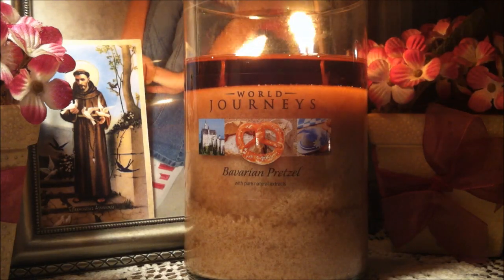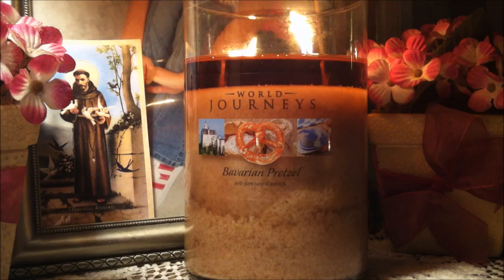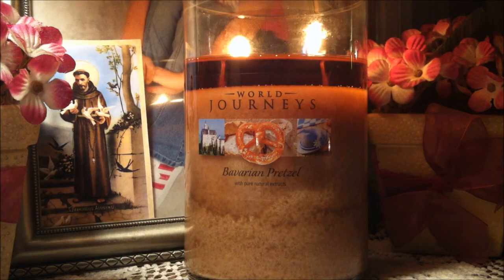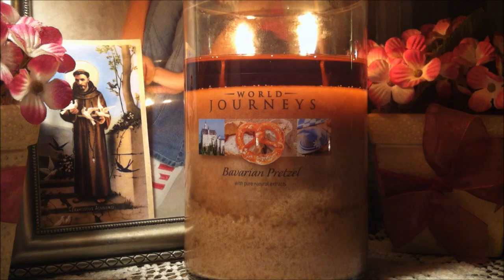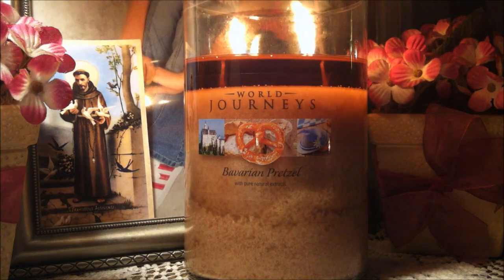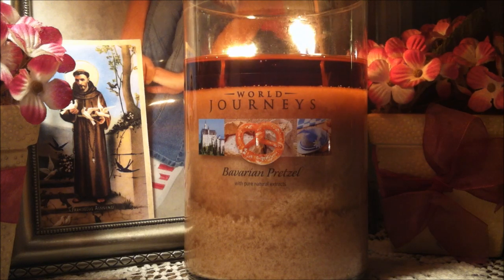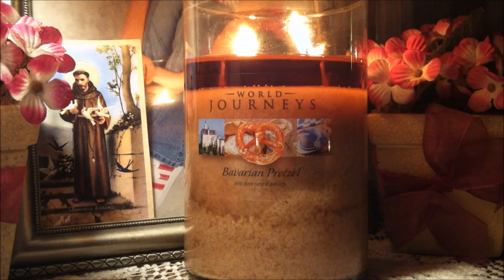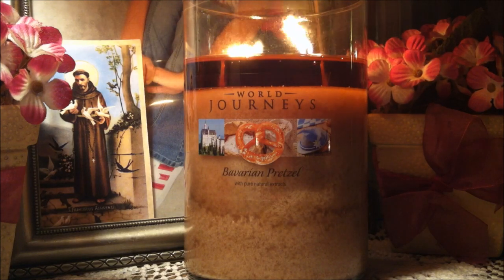Yankee Candle World Journeys Review: Bavarian Pretzel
Send me some MAIL:
Az4angela
Neenah, WI
54957

Instagram.com/Az4Angela